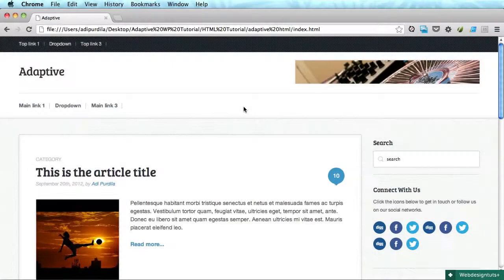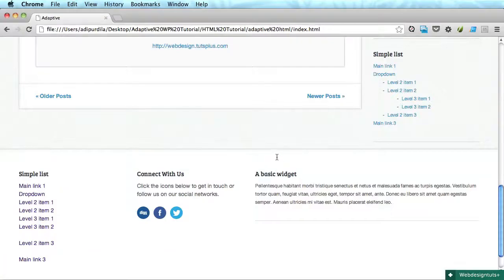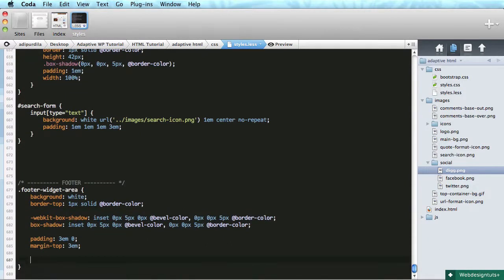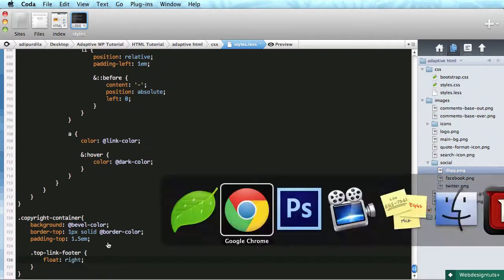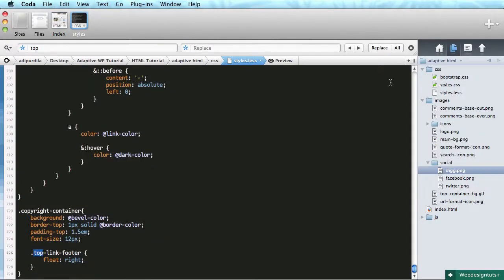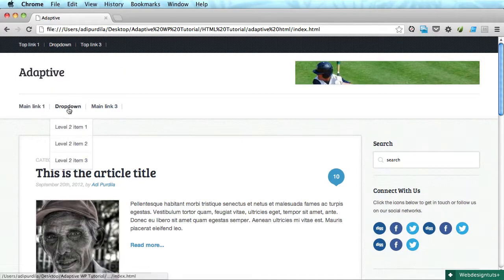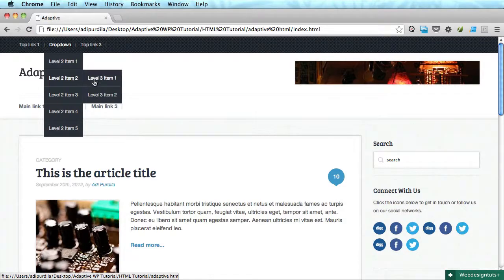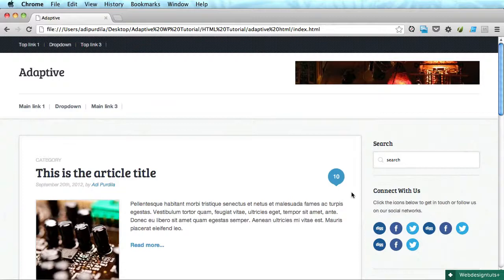Adaptive Blog Theme: Footer Styling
Exactly what it says on the tin - styling the footer of our theme :)